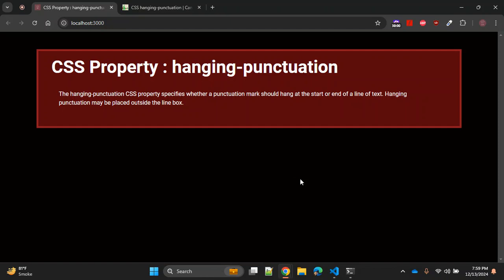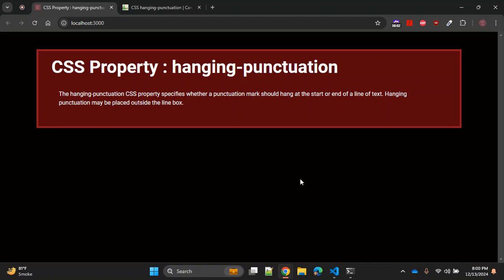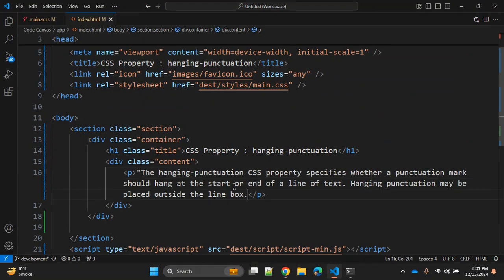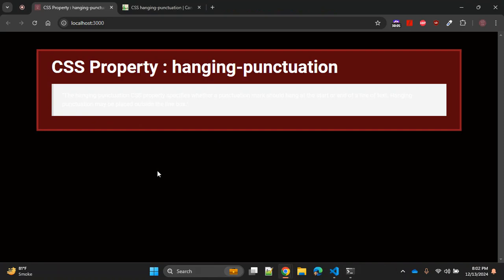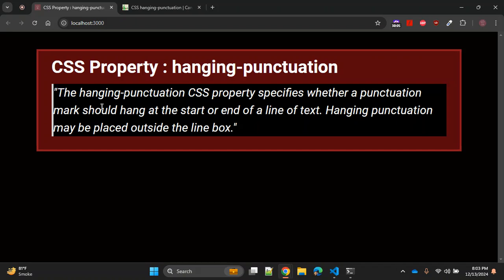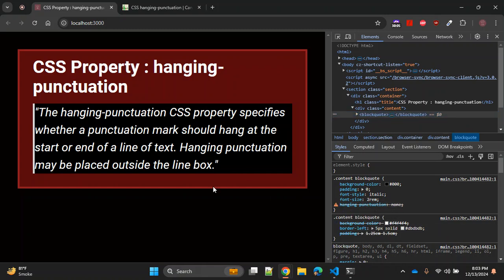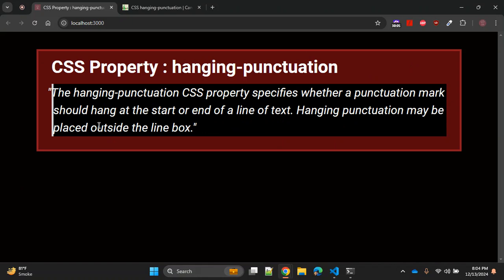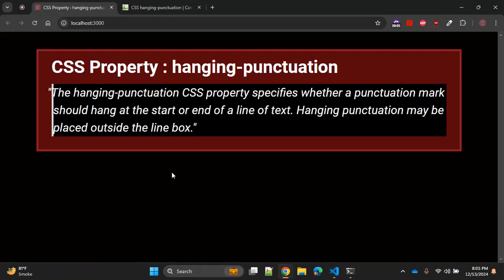CSS Property : hanging-punctuation explained !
The hanging-punctuation CSS property specifies whether a punctuation mark should hang at the start or end of a line of text. Hanging punctuation may be placed outside the line box.